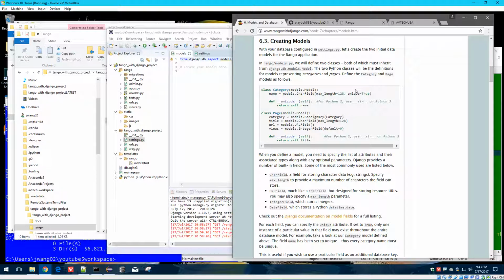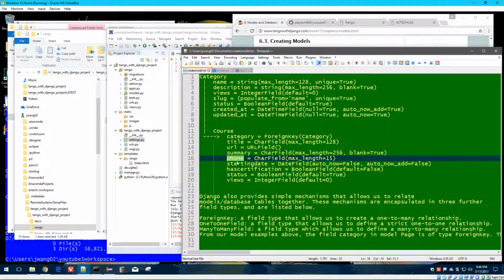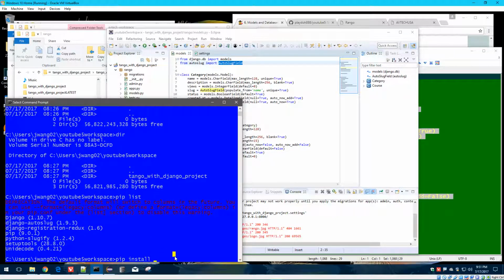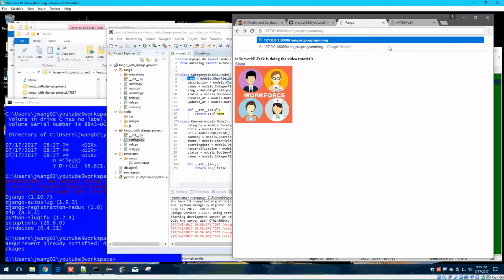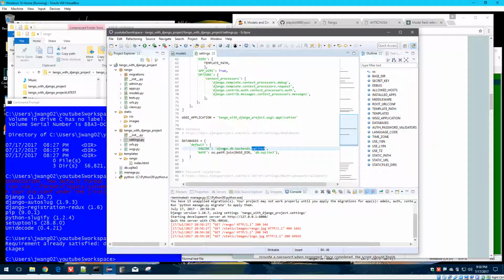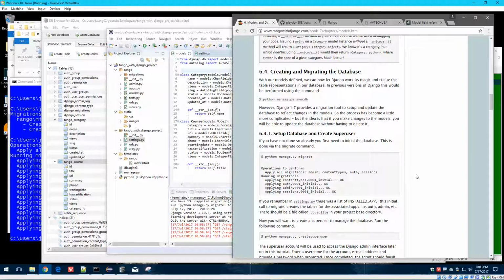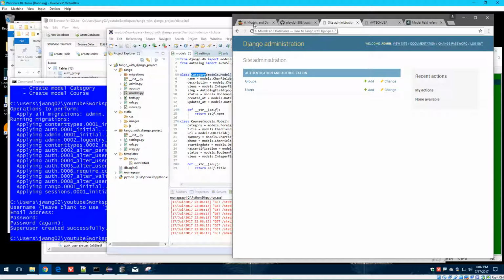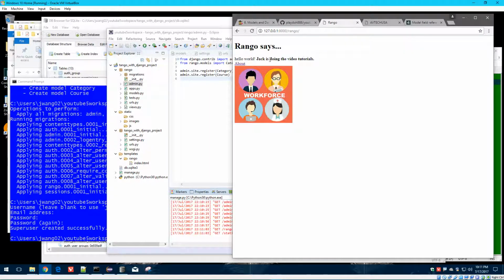Python/Django Development 6 of 12 - Create data model and connect the model to database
(1) Base on the project in the video segment 5.

(3) Command to create the data model to database sync script:

python manage.py makemigrations rango

Please note where "rango" is the name of the application. If you omit the name of the application then the command of generate the migration script for all the applications.

(4) Command to actually create the tables in the database that match the data model you have created in the Django project:

(6) To make the objects that you created in the Rango application data model visible to the Django Admin application so we can perform the editing and viewing ability. Add the following two lines in the rango/admin.py file:

from rango.models import Category, Course

admin.site.register(Category)
admin.site.register(Course)